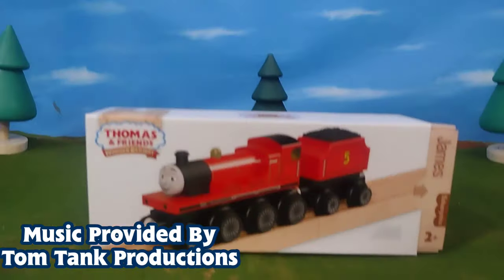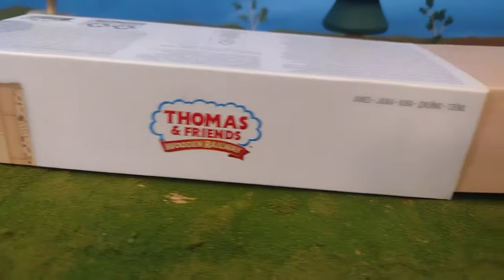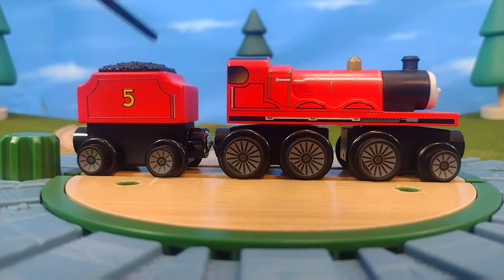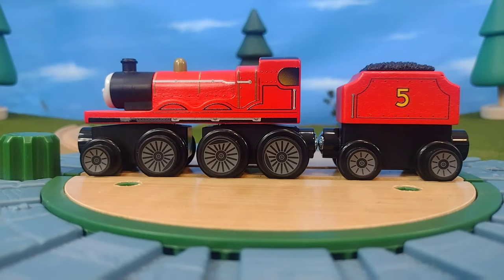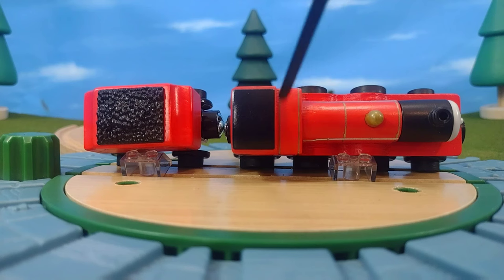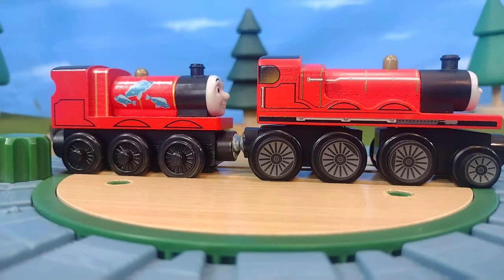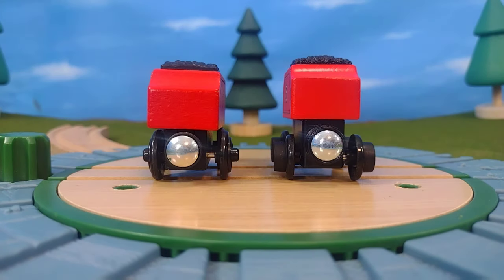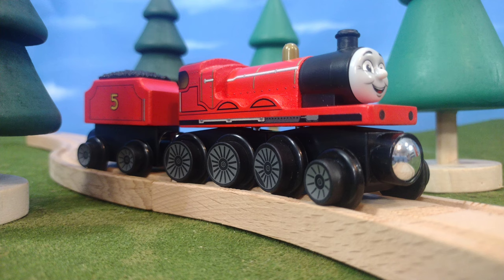New Thomas Wooden Railway 2022 James! New TWR 2022 Review For Adults! James Is Splendid! Best Ever?!